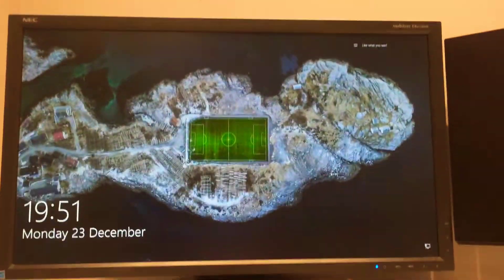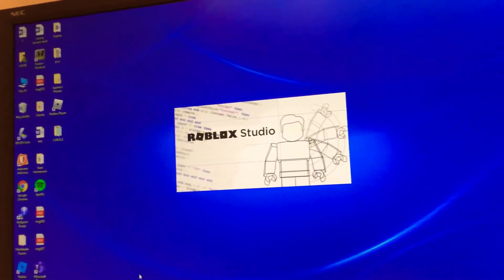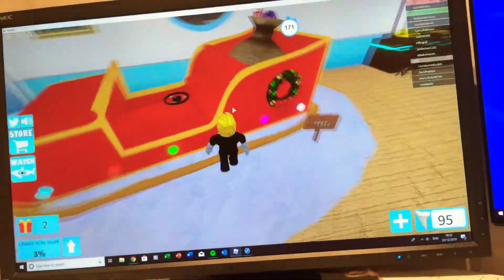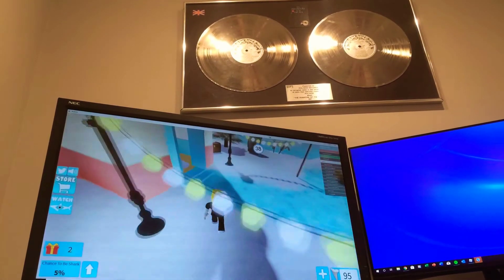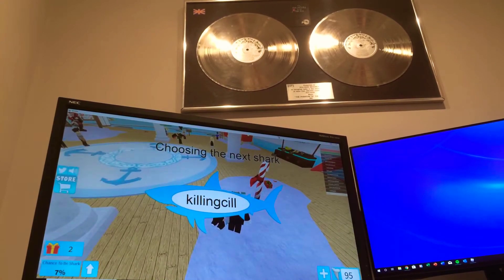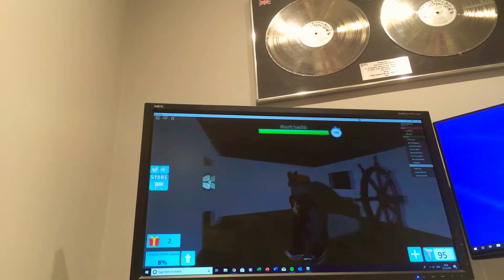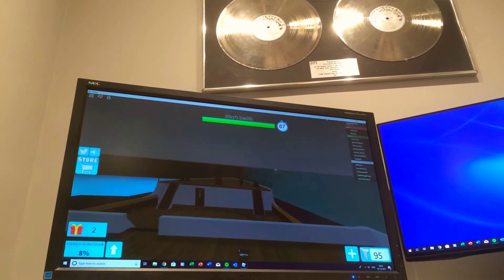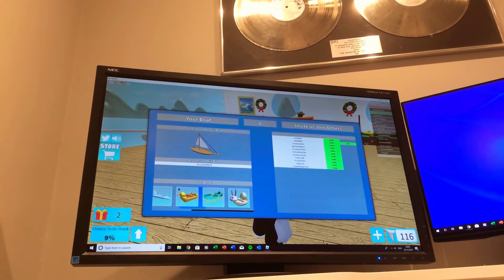23 December 2019